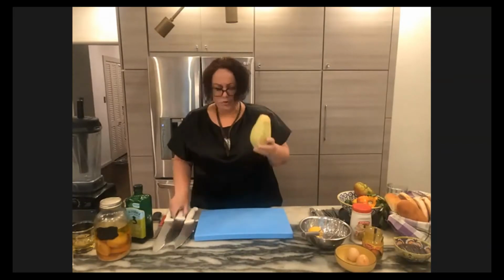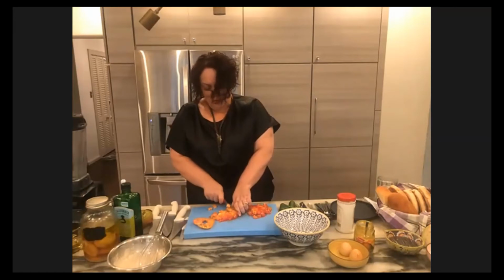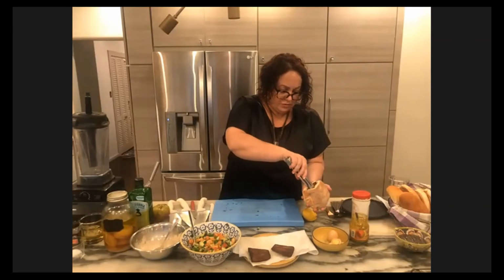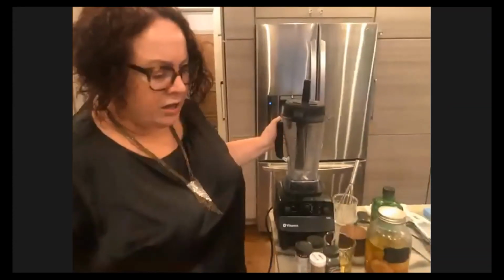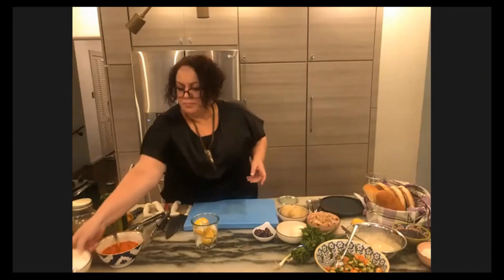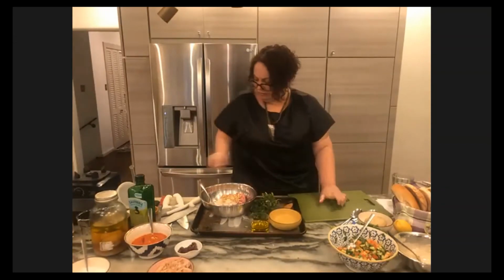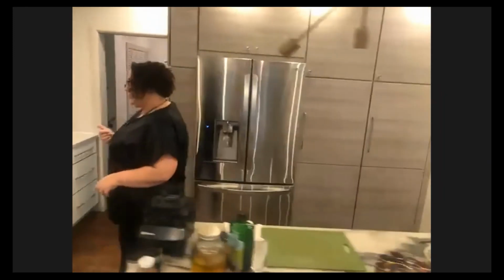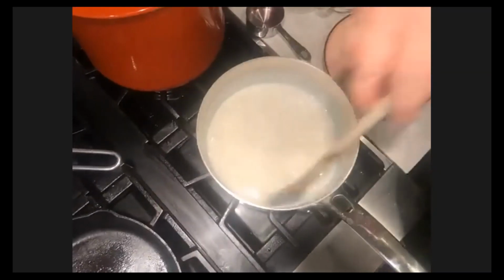Moment Zoominar: Israeli Street Food Beyond Falafel with Chef Vered Guttman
Learn to prepare these flavorful Israeli foods with Moment Talk of the Table Contributor Chef Vered Guttman

Sabich – Iraqi style Shabbat breakfast in a pita (fried eggplant, egg, tahini, mango preserves and salads)

Tunisian sandwich – canned or fresh tuna, preserved lemon, harissa, potato, egg

Arayes – grilled pita stuffed with kebab or with vegan options (like spinach and cheese) and stuffing, served with tahini

Malabi – Arabic panna cotta, topped with pistachio and sweet pomegranate syrup

CONNECT WITH MOMENT
Moment Magazine was founded in 1975 by Elie Wiesel & Leonard Fein. Now led by Nadine Epstein, today’s Moment is home to award-winning multimedia journalism and innovative programs that reaches more than 1.5 million people.